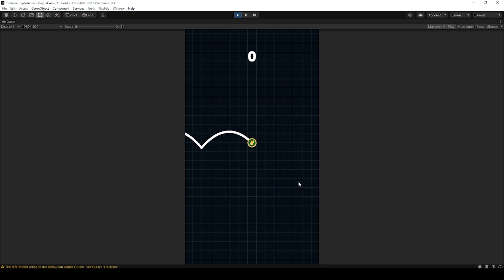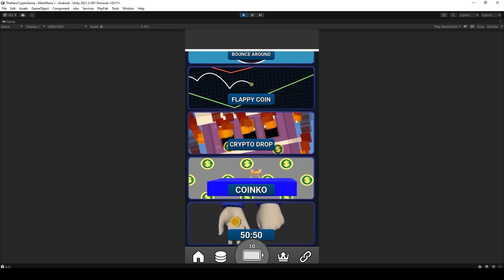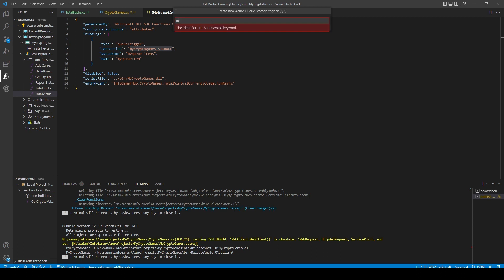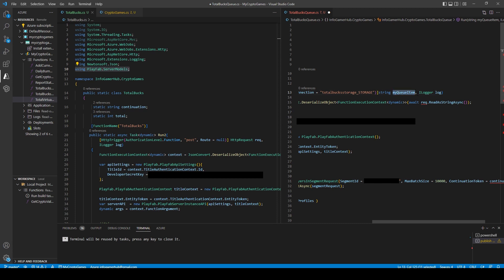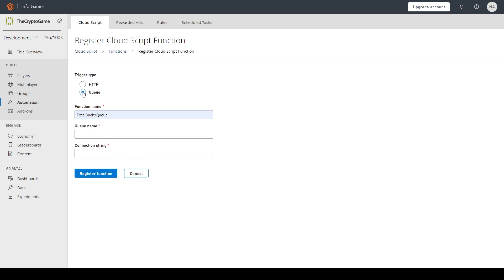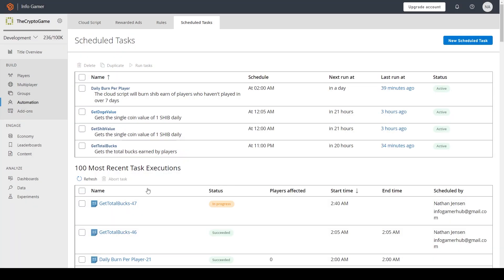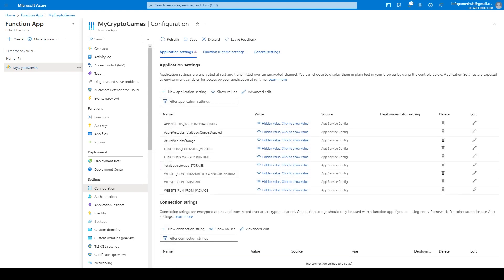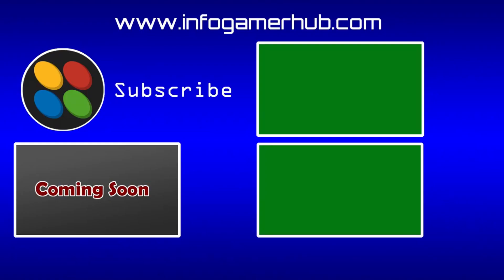How to Use Queue Trigger Azure Cloud Functions with Playfab in Unity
In this tutorial, I will show you how to use Queue Trigger Cloud script with Playfab and Azure in Unity. There are two types of Cloud scripts for Playfab HTTP triggers and Queue triggers. HTTP triggers are the usual type of functions that you will use for your cloud script but for particular situations, you will need to use a Queue Trigger. Queue triggers are used for functions that take more than 4.5 seconds to execute or if you are handling data that require processing in the order they are received.

I will show you how to convert your HTTP functions to a Queue trigger and I will also go through the steps for setting up your cloud script on Playfab and Azure.

1. Intro 0:00
2. Explanation 0:23
3. Creating a Queue Trigger 2:16
4. Converting from HTTP to Queue 3:25
5. Setup in PlayFab and Azure 5:32
6. Conclusion 9:13